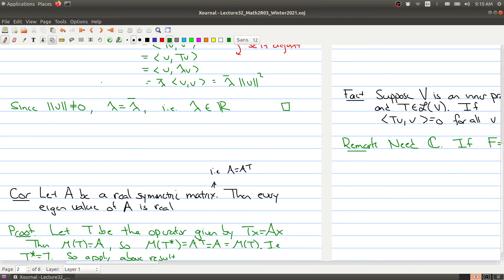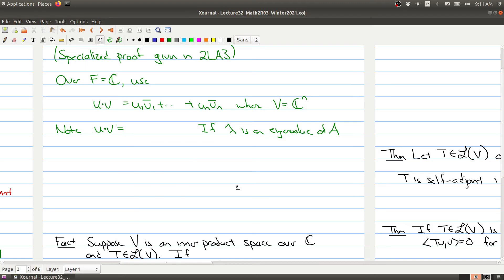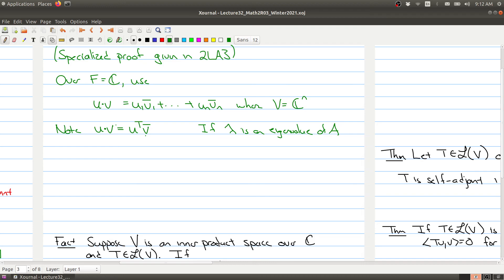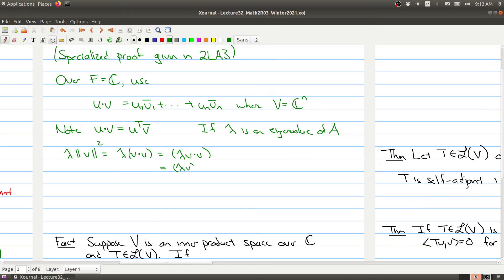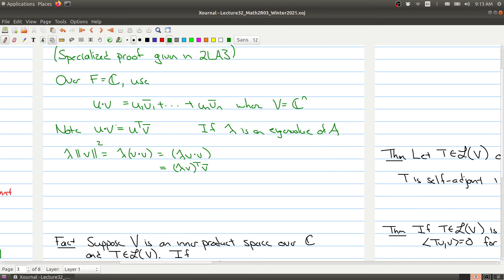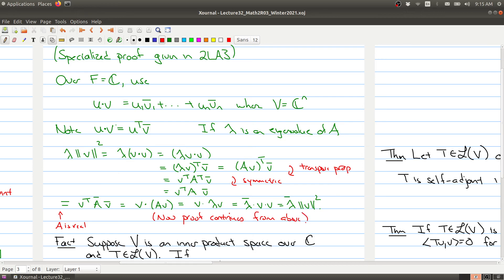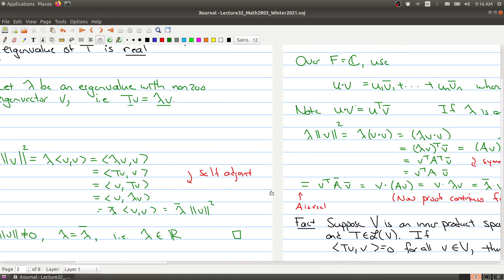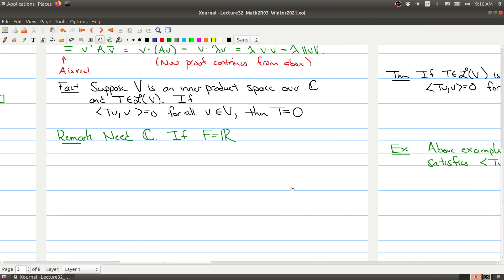Lecture 32 Part 2 Math 2R03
In Lecture 32 we look at self-adjoint and normal operators.  In Part 2 we look at some properties of self-adjoint operators.